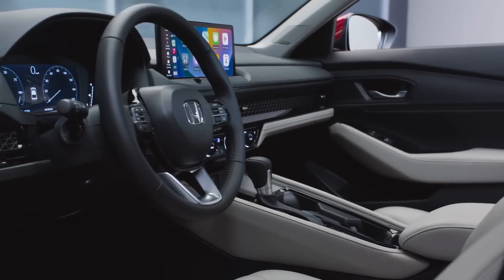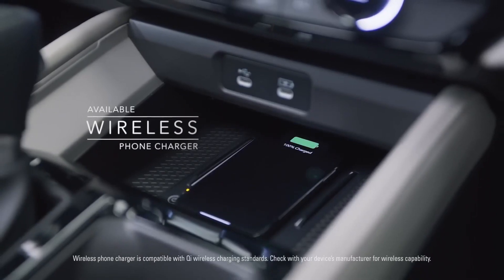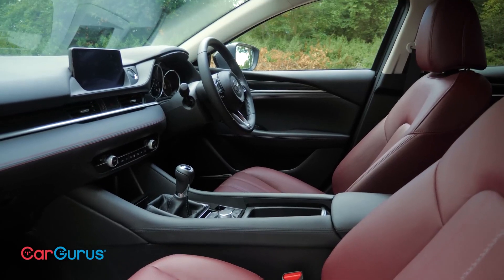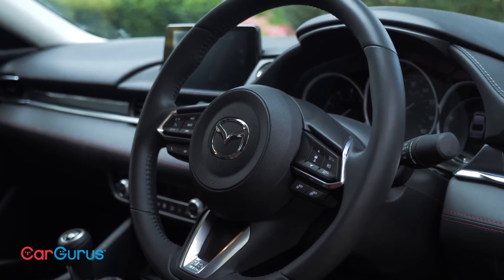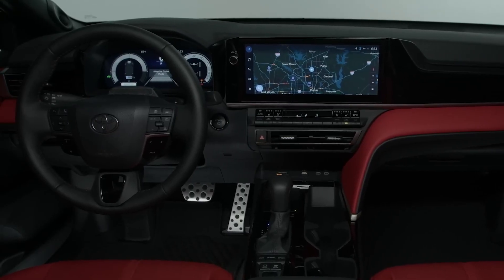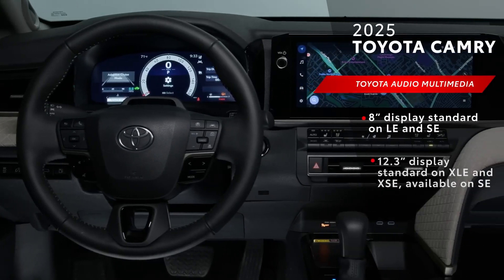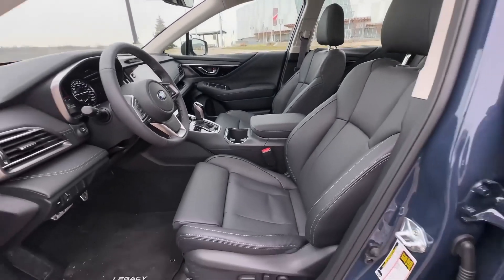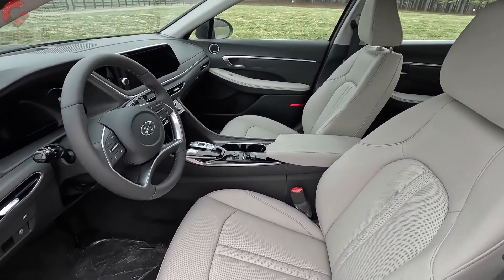Top 7 Family Friendly Sedans Practicality Reigns Supreme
Volkswagen Jetta.
Forget gas-guzzling SUVs and cramped hatchbacks. The Volkswagen Jetta offers a European twist on the family sedan, blending practicality with a touch of Teutonic sophistication.

Honda Accord.
The Honda Accord isn't just a car, it's a minivan in sedan disguise. Think practical, not flashy.

Hyundai Sonata.
The Hyundai Sonata might not be the flashiest name on the family sedan scene, but it's a quiet workhorse, packing practical prowess and subtle style into a budget-friendly package.

Subaru Legacy.
Forget cramped sedans and finicky sports cars. When it comes to family journeys, the Subaru Legacy whispers comfort, safety, and all-weather confidence in every rugged curve.

Toyota Camry.
The Toyota Camry isn't flashy, it doesn't scream excitement, but when it comes to reliable, comfortable family sedans, it wears the crown like a well-earned badge of honor. Let's break down why this unassuming champion might just be the perfect chariot for your family adventures: Starting at a sweet $26,245, the Camry ticks the affordability box, leaving more cash in your pockets for ice cream sundaes and spontaneous detours to amusement parks.  Think spaciousness, not luxury. The Camry's cabin cradles five comfortably, even on long road trips. Fold down the rear seats and you've got a cargo-swallowing cavern for sports equipment, strollers, or that inflatable unicorn pool float you just had to have. The soft cloth seats withstand sticky fingers and muddy boots, while the intuitive touchscreen entertainment system keeps everyone occupied with movies, games, and singalongs.This isn't a race car, but who needs one when you have dependable power and a smooth ride? The Camry's engine hums along effortlessly on highways, tackling hills with quiet determination. Its suspension absorbs bumps and dips like a champ, transforming bumpy roads into scenic strolls. And while it won't win drag races, its fuel efficiency ensures those road trip pit stops are far between, leaving more money for souvenirs and roadside treats.

Mazda 6.
The Mazda 6 isn't your average family car. It sure checks all the practicality boxes – spacious enough for five, a decent trunk for weekend getaways, and a slew of safety features to keep everyone protected. But where it truly shines is in its driving spirit. Let's buckle up and see why the Mazda 6 might just be the perfect blend of family utility and zoom-zoom fun: Starting at $26,350, the Mazda 6 offers a tempting proposition – practicality without breaking the bank. You get a lot of car for your money, leaving more in your pocket for family adventures and ice cream stops. Think comfort with a touch of sportiness. The cabin is stylish, with supportive seats and ample legroom for even the tallest teenagers. The infotainment system is intuitive and easy to use, even with sticky fingers reaching for the screen. Don't expect luxury materials, but the overall feel is well-appointed and comfortable for long journeys. This is where the Mazda 6 sets itself apart. Its surprisingly peppy engine delivers a touch of driving thrill, carving corners with agility and responding eagerly to your inputs. You won't be setting track records, but the zoom-zoom spirit is alive and well, making even mundane commutes a little more enjoyable. And while it might not be a monster truck, the suspension strikes a good balance between handling and comfort, smoothing out bumps without feeling floaty.

Kia K5.
Forget boring family sedans! The Kia K5 bursts onto the scene like a tech-savvy teenager, packing cutting-edge features and sleek design in a family-friendly package. But don't let its futuristic looks fool you, this car has practical written all over it. Let's dive into why the K5 might be your new favorite road trip partner for the whole crew: Gone are the days of cramped backseats and overflowing trunks. The K5 offers ample legroom and headroom, even for your taller offspring. But here's the twist: the futuristic sunroof stretches almost the entire length of the roof, bathing the cabin in natural light and making everyone feel like they're in a spaceship (minus the zero gravity, thankfully). Fold down the rear seats, and you've got a cavernous cargo hold ready to swallow luggage, sports equipment, and maybe even that inflatable kayak you've been eyeing. Forget fighting over the phone charger! The K5 comes loaded with enough USB ports and entertainment options to keep everyone occupied. Apple CarPlay and Android Auto keep everyone connected, while the optional Bose sound system transforms the cabin into a personal concert hall. Adults can navigate with the head-up display, while the kids get lost in their own worlds on the rear-seat entertainment system. No more "Are we there yet?" chants – just peaceful road trip bliss.